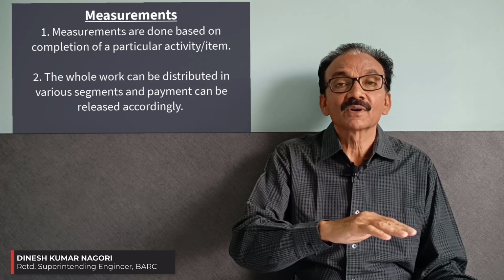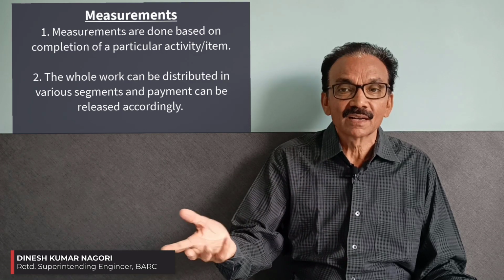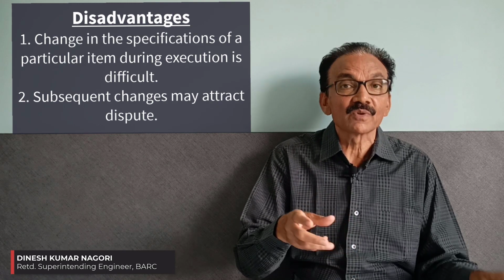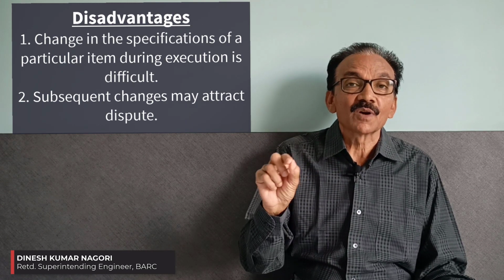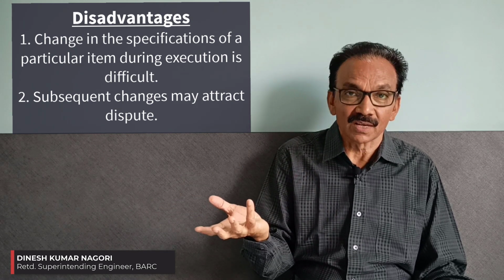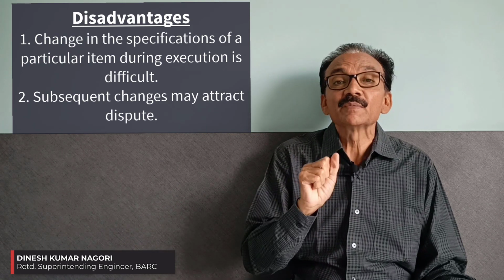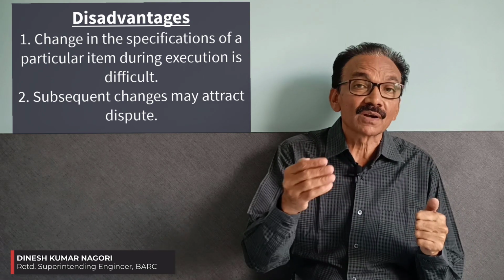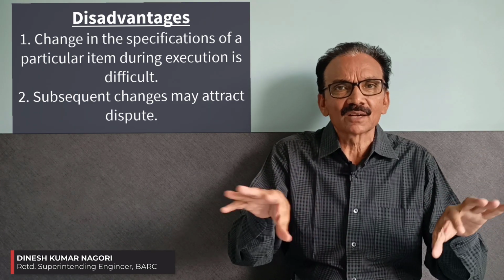Lump Sum contract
In this video, I talk about lump sum contract and its merits and demerits.